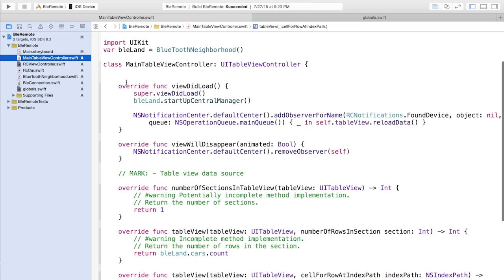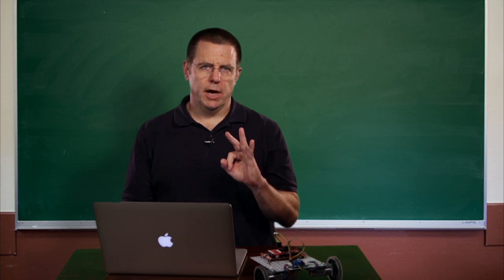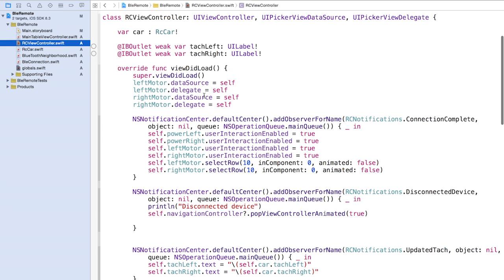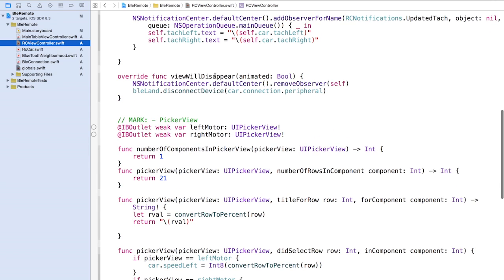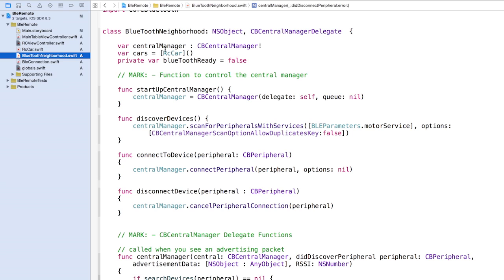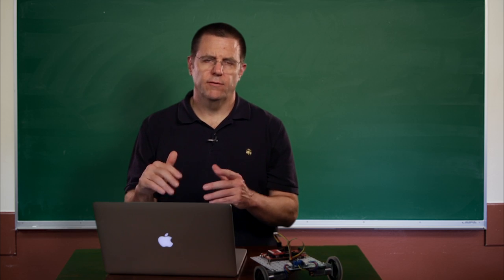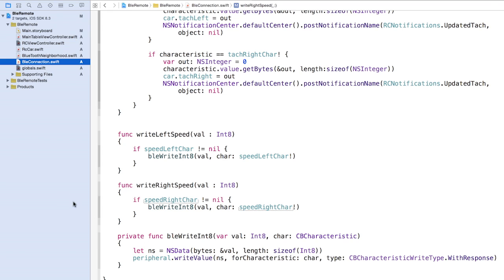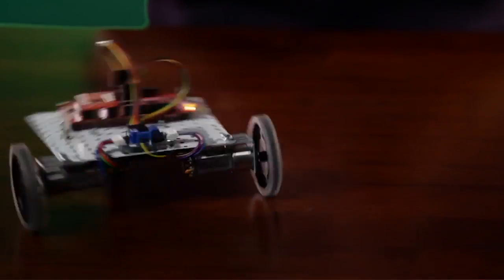How to Create a PSoC BLE App: Lesson 10 BLE Robot App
This lesson walks through the iOS app used to control the robot.

Get info and watch all the PSoC BLE App Lessons